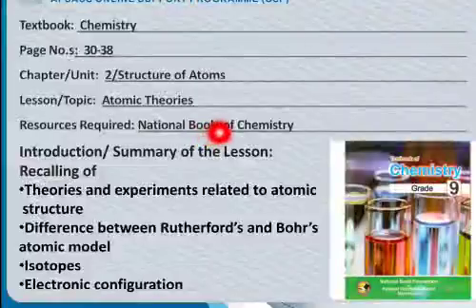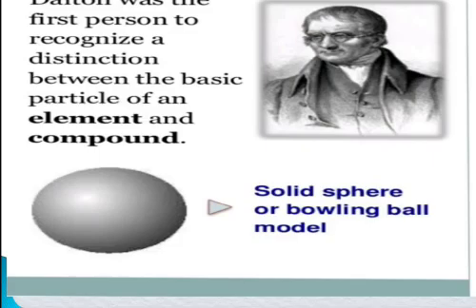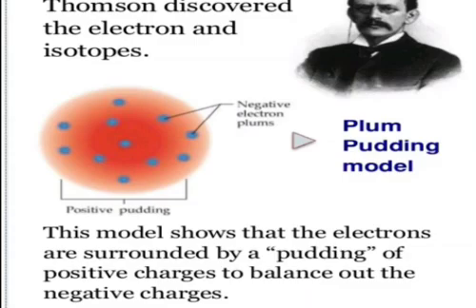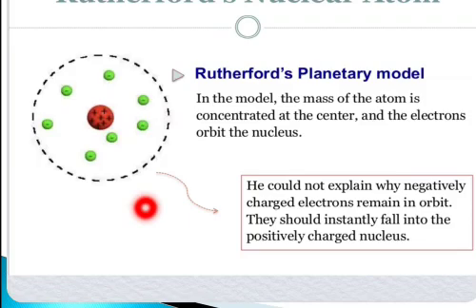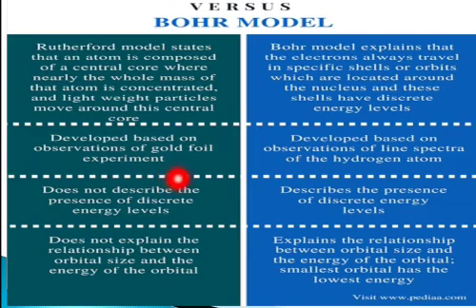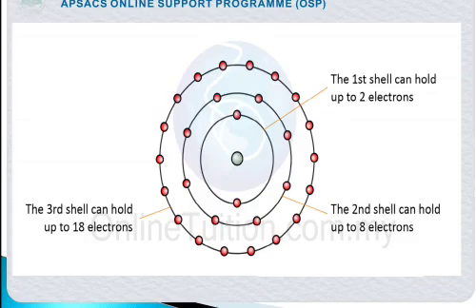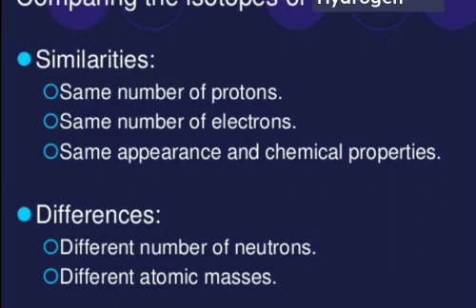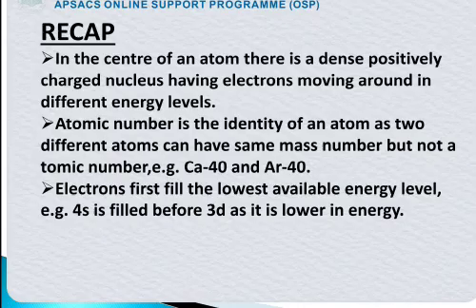Rutherford and Bohar Theories#Fedral Board#Class 9#Easy#2026#Exams